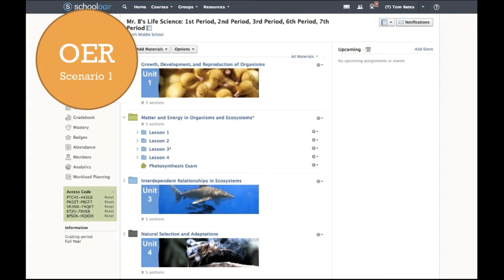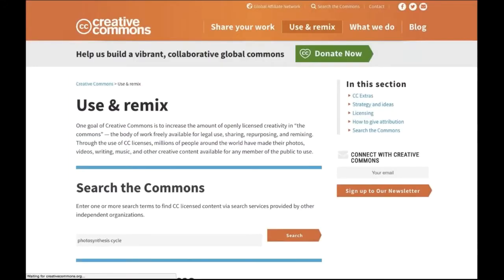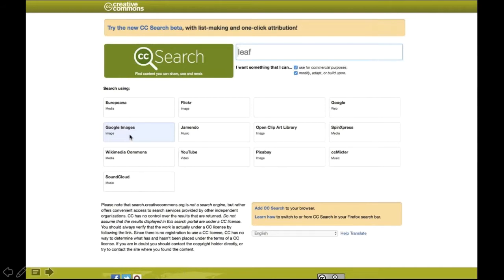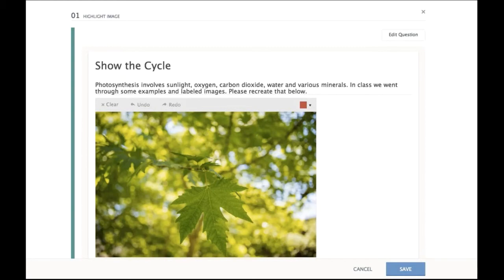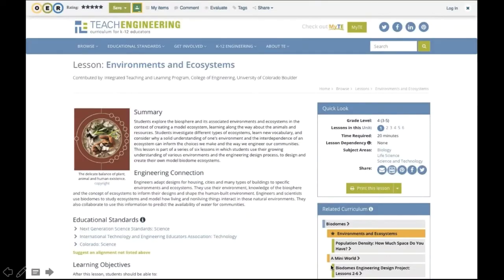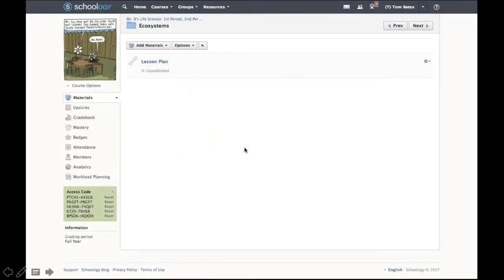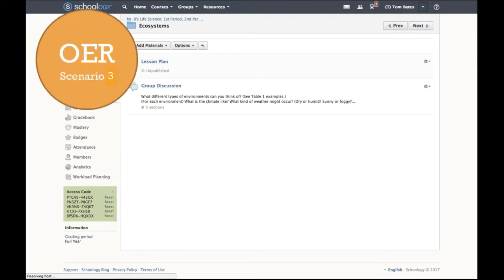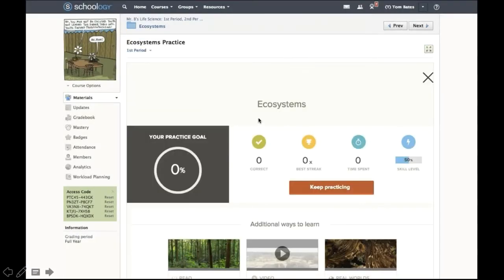How OERs and an Open LMS Make it Easier to Build Engaging Courses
Join Adam Larson, Director of Educational Strategies for Schoology, and Fran Kompar, Director of Instructional Technology and Digital Learning for Wilton Public Schools, for a quick look at how easy it is to use OERs when you have an open LMS (in this case, Schoology).